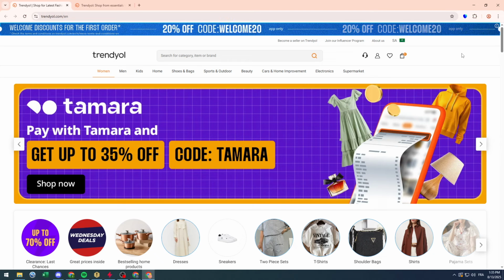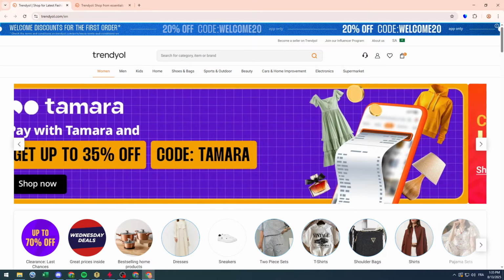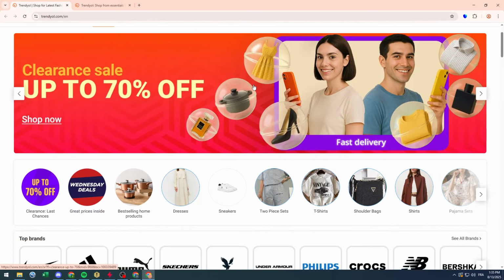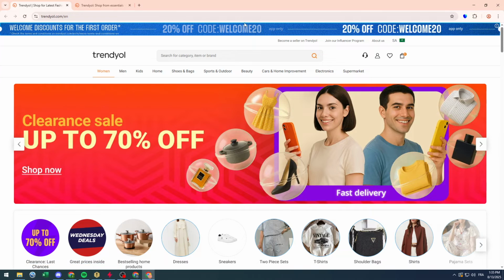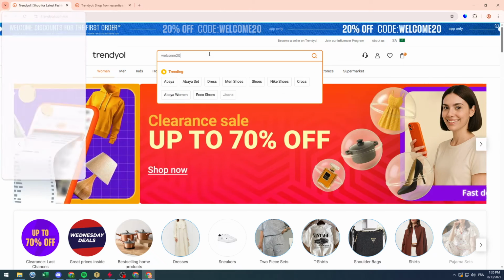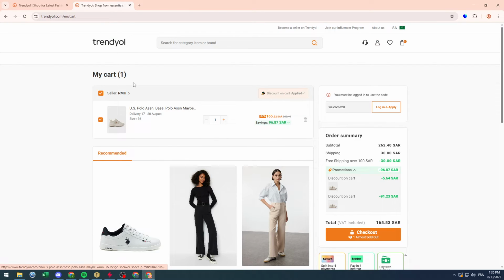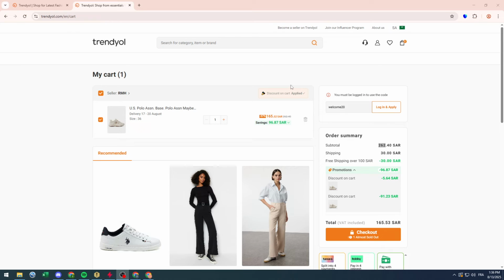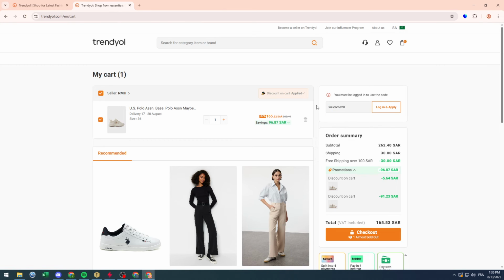How to Use Discount Codes in Trendyol – Maximize Your Discounts (2025)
In this quick guide, you’ll learn how to apply discount codes on Trendyol to save more money on your purchases. From finding valid codes to entering them at checkout and ensuring they apply correctly, this tutorial will help you get the best deals every time you shop on Trendyol.